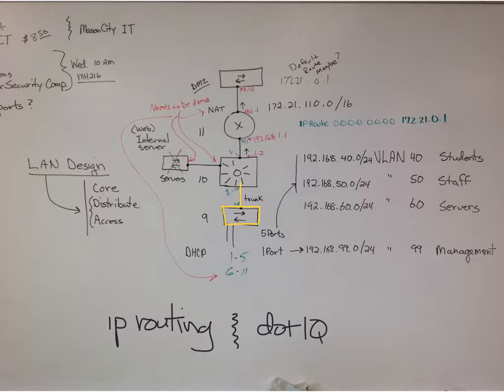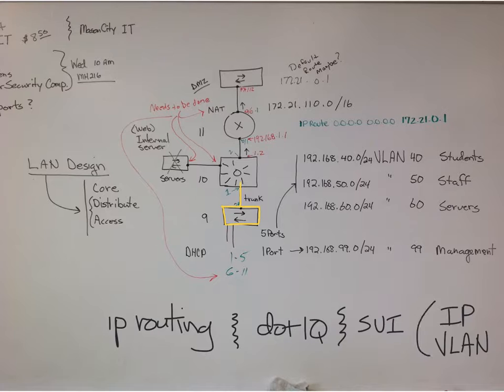NET-226 WBR-F19 8-29 D2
LAN Design and skills review